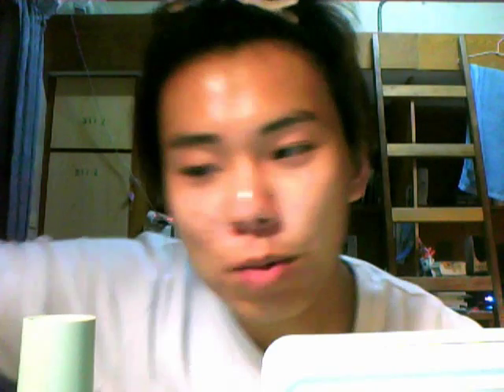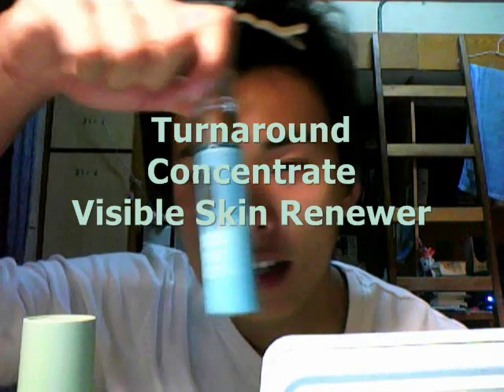Product Review & Demo: Clinique Anti-Blemish Solutions 3 Steps 倩碧抗痘三步驟: 評論&示範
Clarifying lotion 潔膚水
oil-free Moisturizer 保濕乳液
post blemish formula 去疤筆
spot treatment gel 痘膠